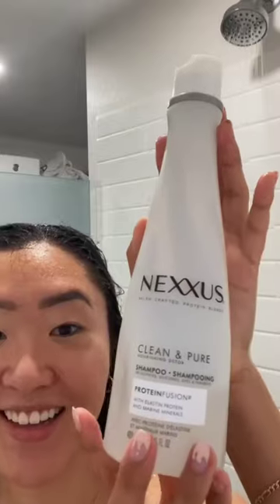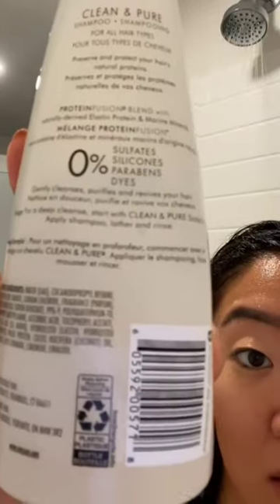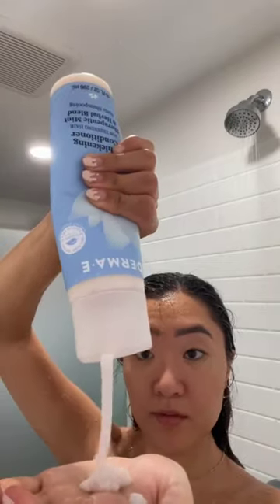SHORT BUT THICK HAIR ROUTINE